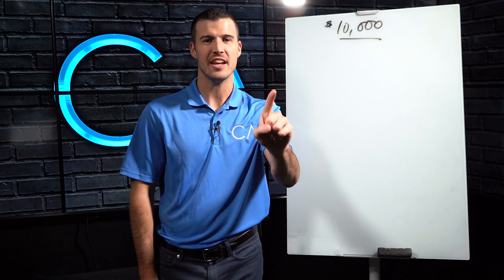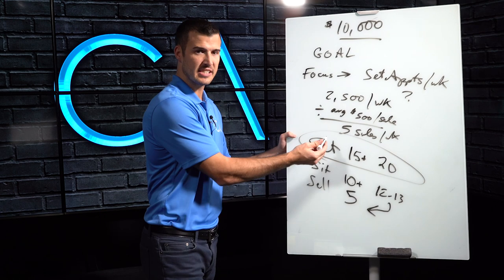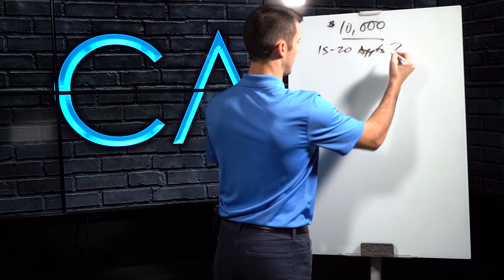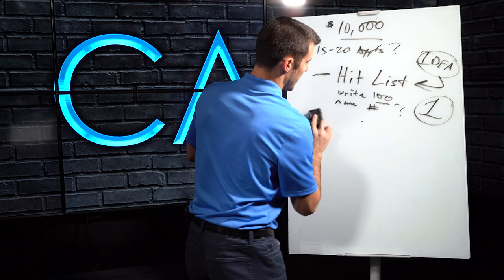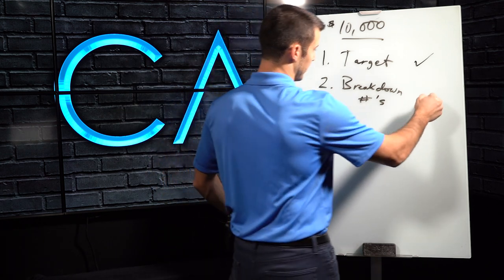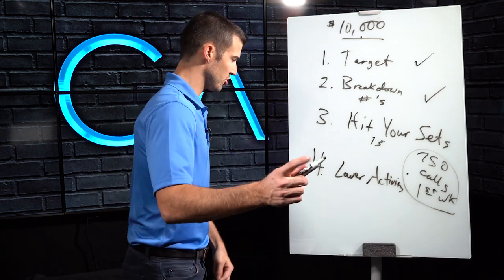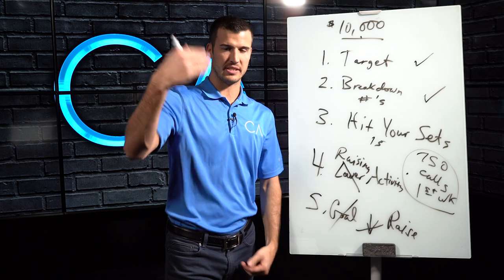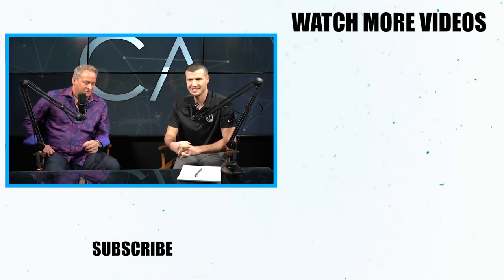How To Make $10K Your FIRST MONTH As A New Insurance Agent!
If you're a new insurance agent and want to make $10,000 in your first month, then this is the video for you! When I was 19 years old, I made $9,000 my very first month in the business. I'll show you how to do even better than I did with these proven tips and strategies!